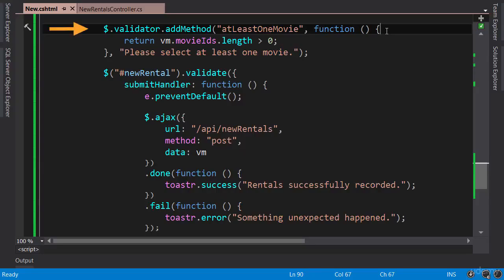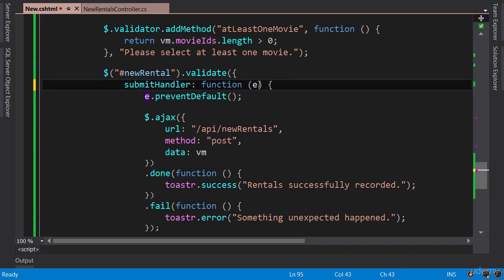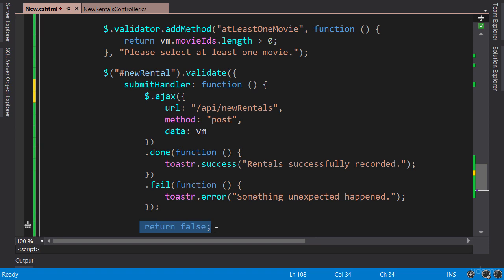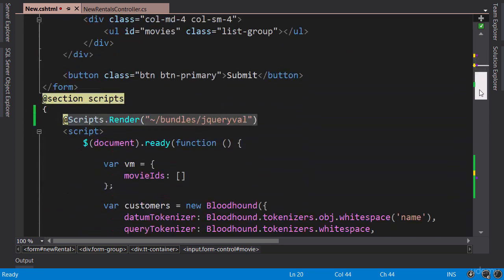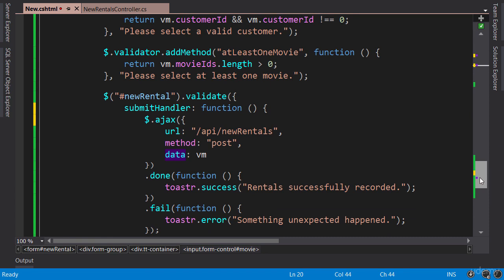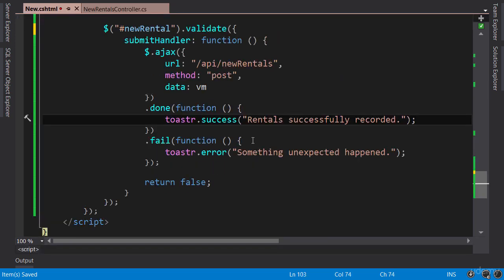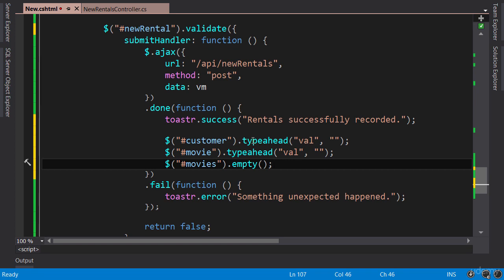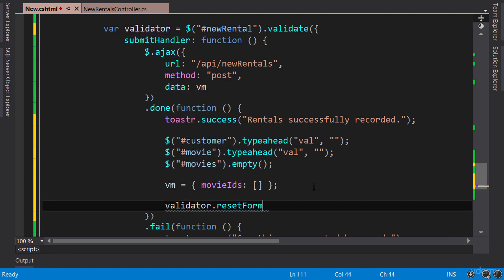119 Code Review